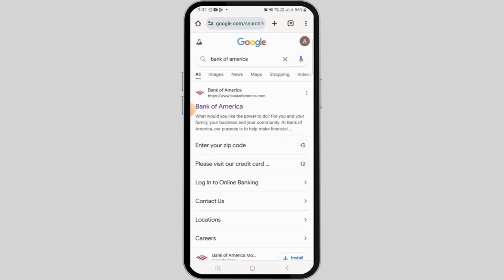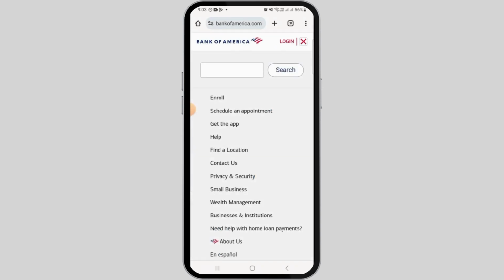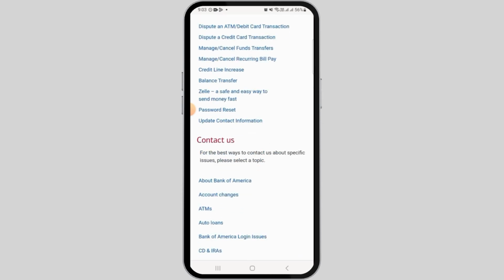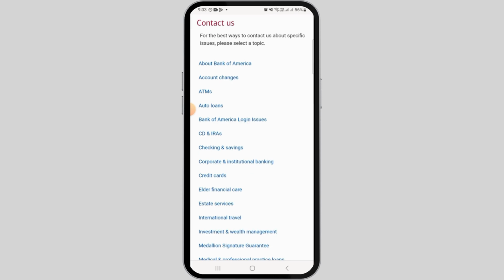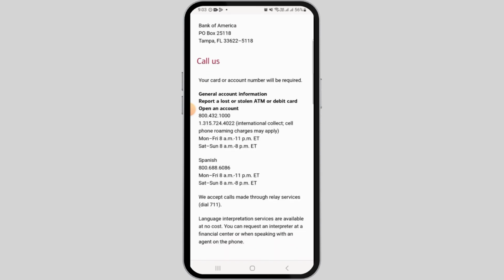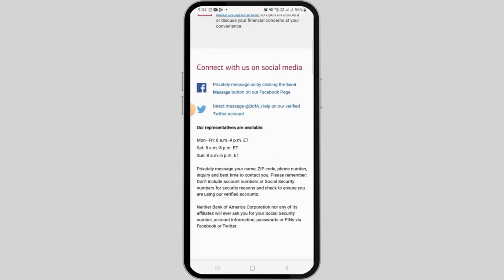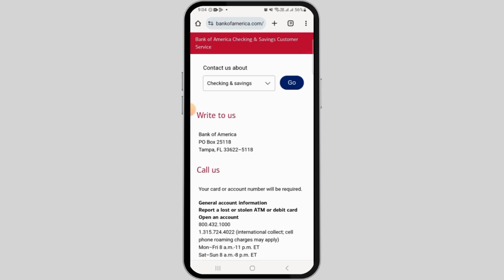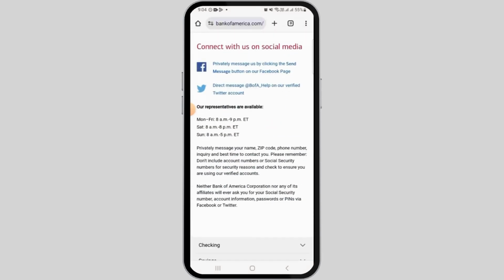How to Email Bank of America - 2024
Need to reach out to Bank of America via email? Our guide for 2024 walks you through the process step-by-step, ensuring your queries and concerns are addressed promptly and efficiently. Perfect for U.S. customers seeking seamless banking communication.

In this tutorial, we’ll cover:

- Why You Might Need to Email Bank of America: Understand the common reasons for contacting them via email.
- Composing Your Email Effectively: Tips on how to structure your email to get a quick and helpful response.

Make sure you have all the information you need to get in touch with Bank of America and handle your banking matters efficiently in 2024.